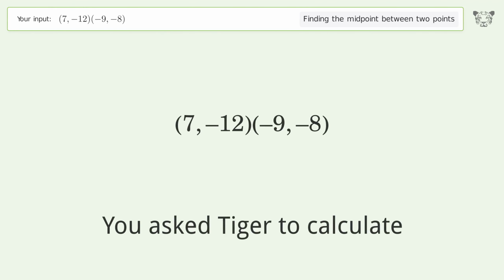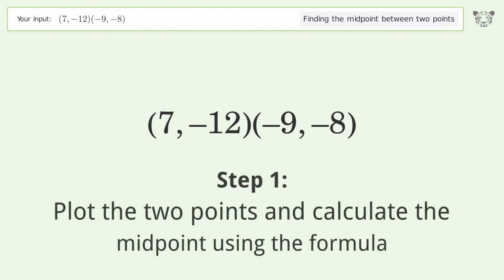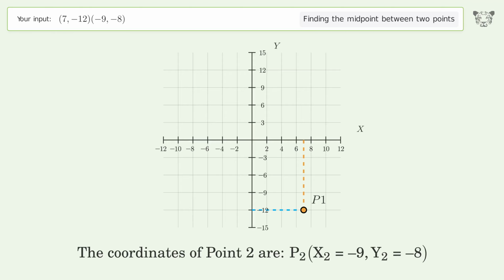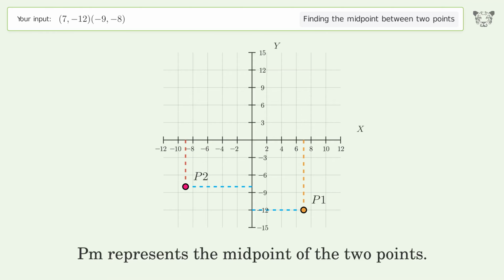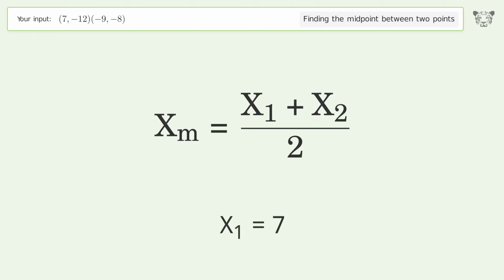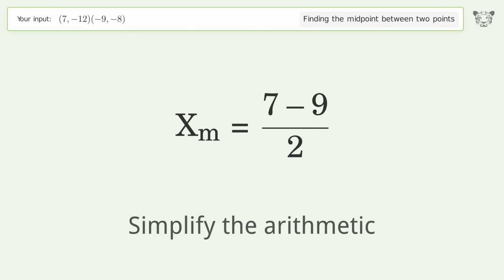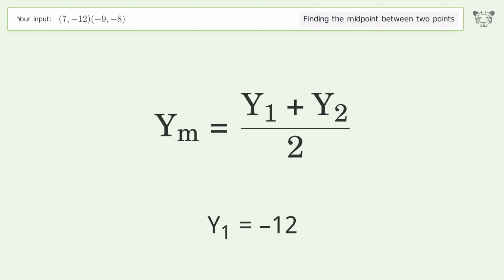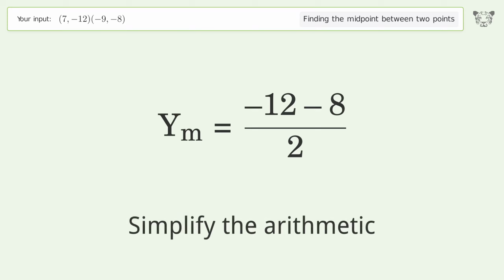Find the midpoint between two points p1 (7,-12) and p2 (-9,-8): Step-by-Step Video Solution